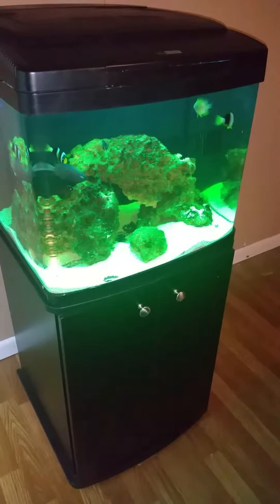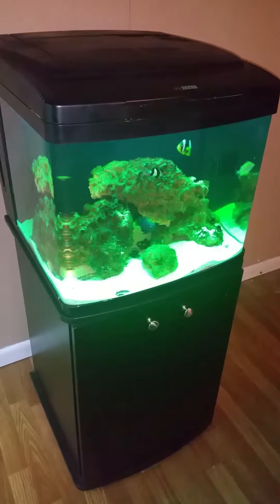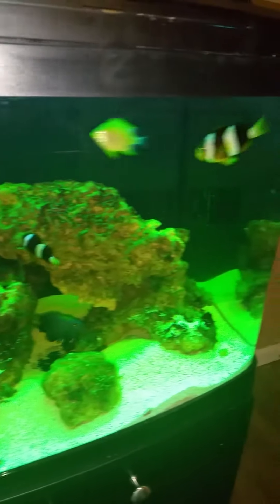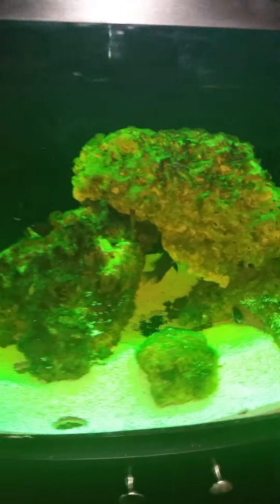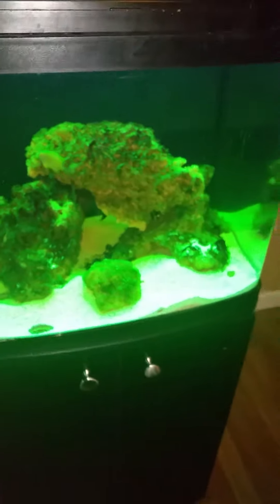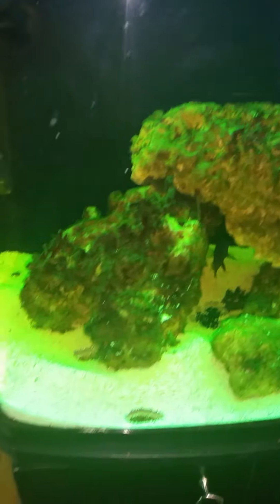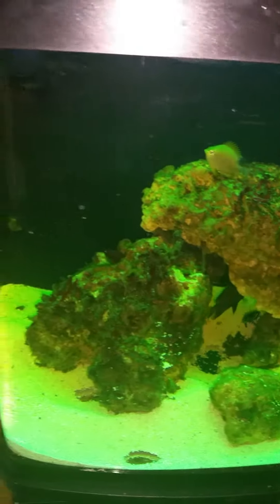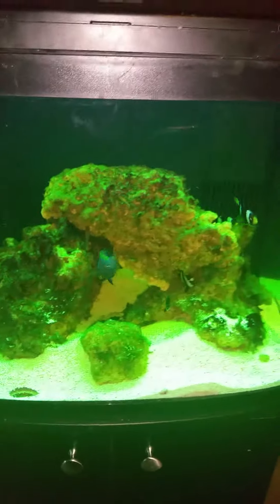New Biocube saltwater aquarium!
This is a Coralife biocube...not Oceanic as stated in the video.